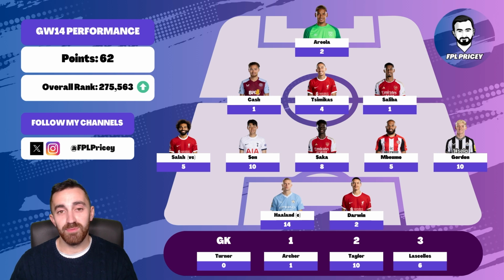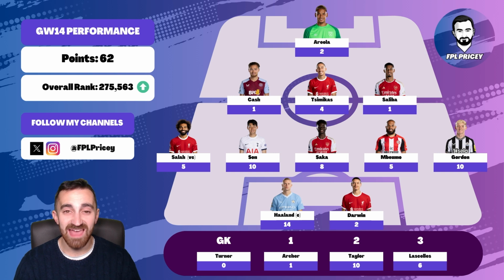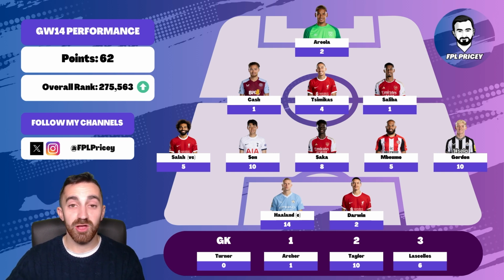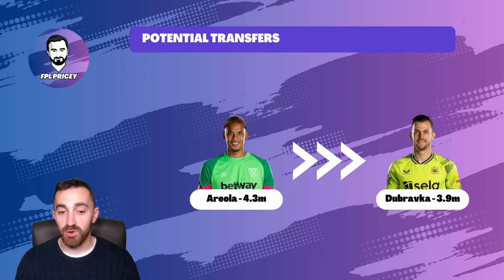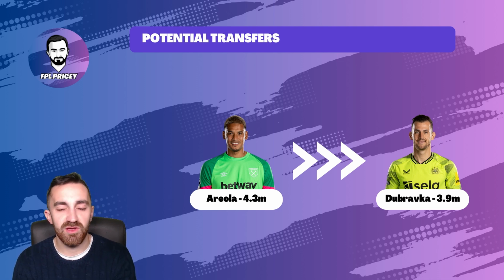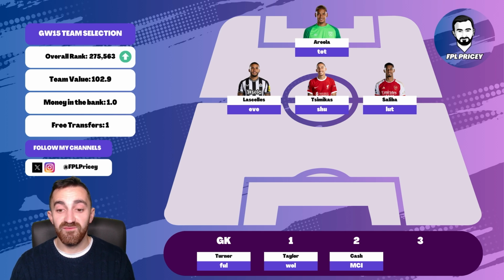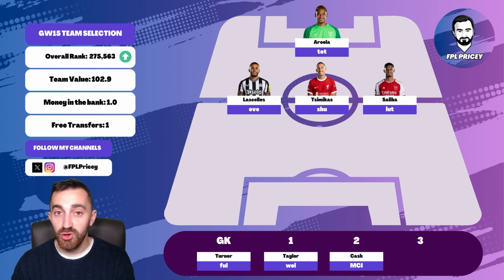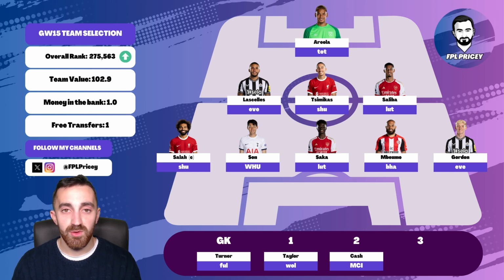FPL GAMEWEEK 15 TEAM SELECTION 🔒 | Is Dubravka a trap? 😱 | Fantasy Premier League 23/24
Taking look at how I'm set up for FPL Gameweek 15! 👀

Let me know what you think of the team in the comments!

Timestamps:
0:00 Intro
0:24 My GW14 Score
3:43 Should we buy Dubravka?
6:53 Rotation issues in our defences for GW15
10:58 The perfect 5 man midfield?
14:19 GW15 Team Selection
15:14 What to do with Darwin & Watkins?